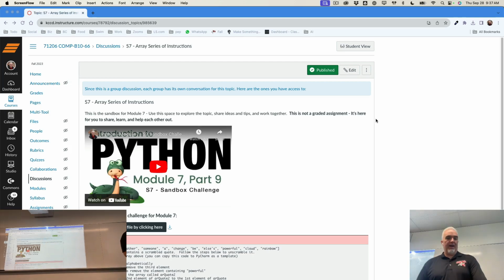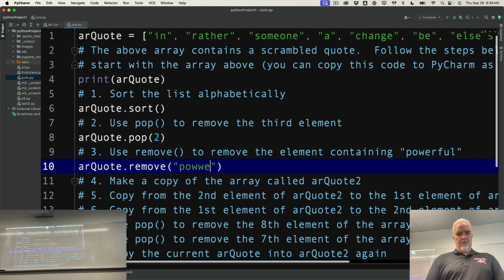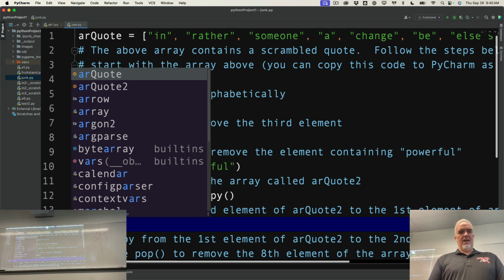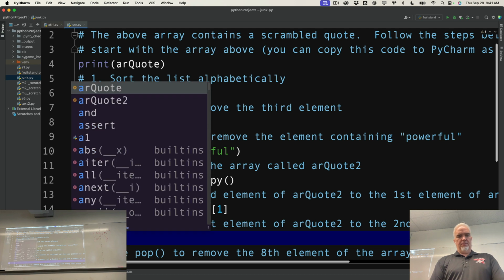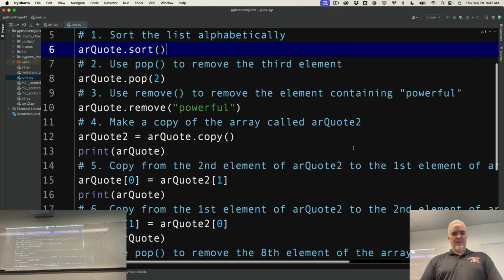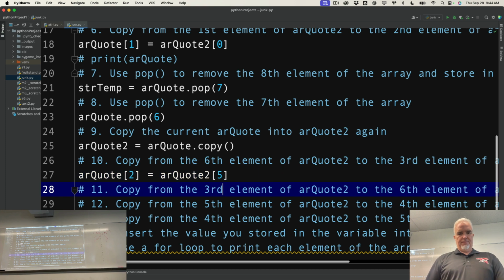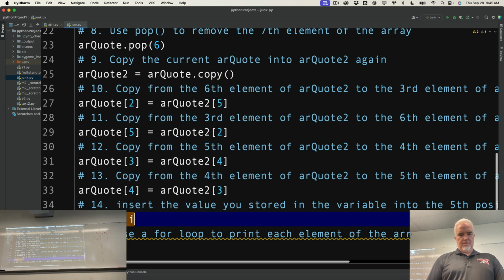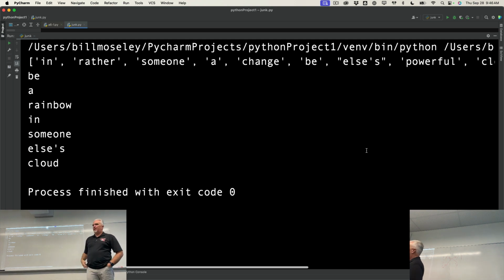Python - Module 7 - Sandbox Solution (Fall 2023)